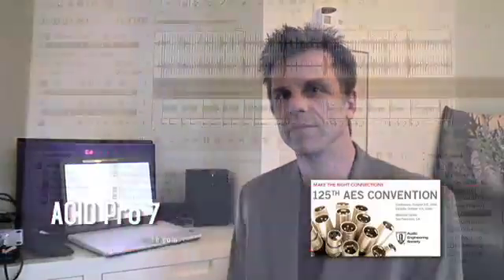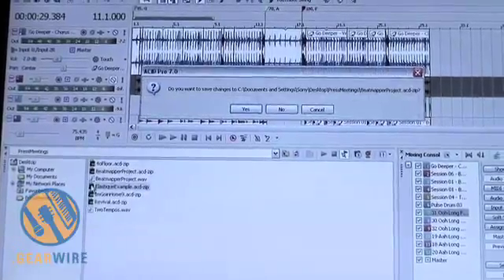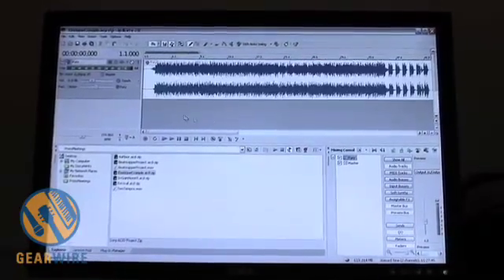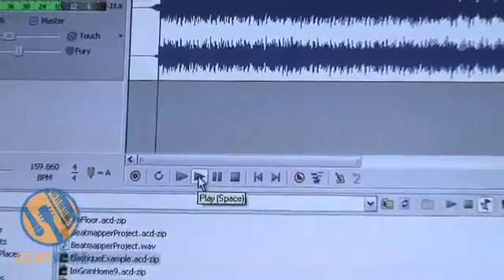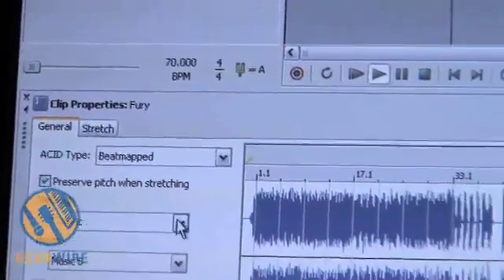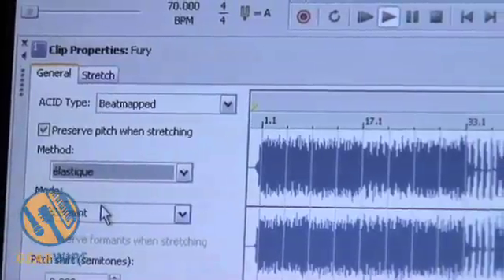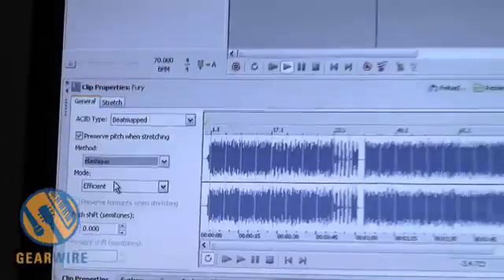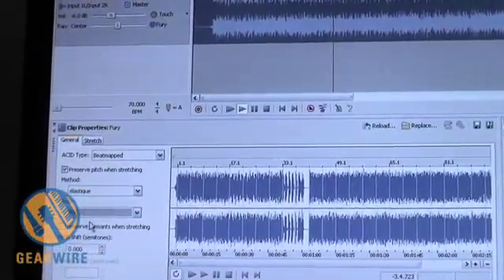Sony Acid Pro 7 Timestretching Goes Down Smooth At 125th AES 2008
Heeeellllllloooooooo Geeeeeaaaaarrrrrrwiiiiiiirrrreee faaaaaannnnnsss! Iiiiiinnnnnn thiiiiiiissssss viiiiideeeeeoooooo, weeeeee cheeeeeeck ooooouuuuutttt theeeee tiiiiiiiiimmmeeeee streeeeetchhiiiiing caaaaapppaaaaaabbbbbiiiiiillliiiiiittttiiiiieeeeesssss aaaaaafffffooooorrrrrdeeeedd byyyyy Eeeeeeellllllaaaaassssstiiiiiquuuue iiiiiin Sooooooooonnnnnnnnnyyyyyyyyy Aaaaaaaaaaccciiiiiiiid Proooooooooo 7.